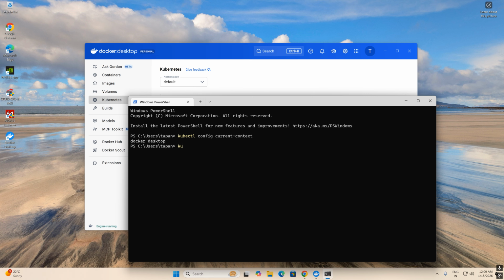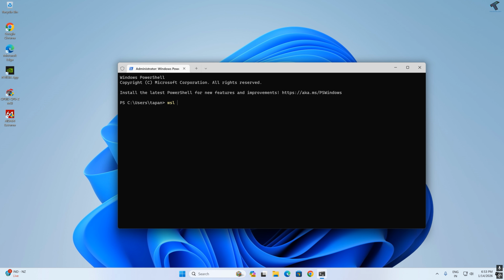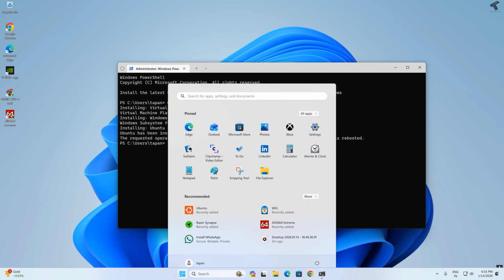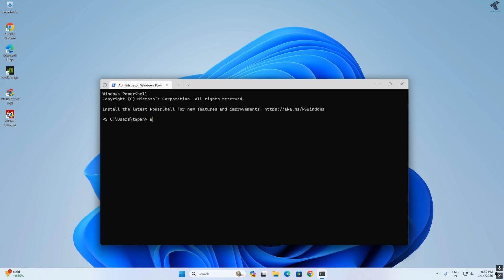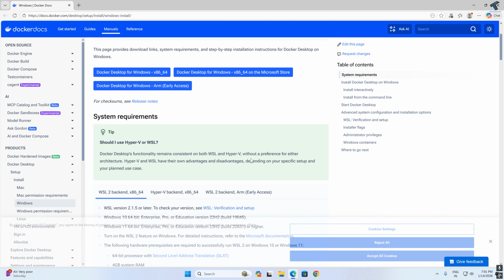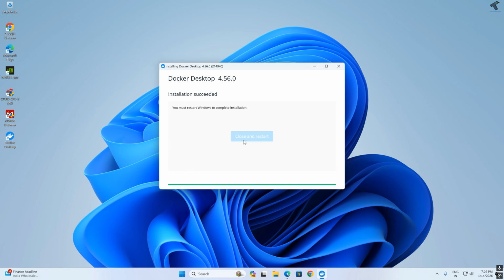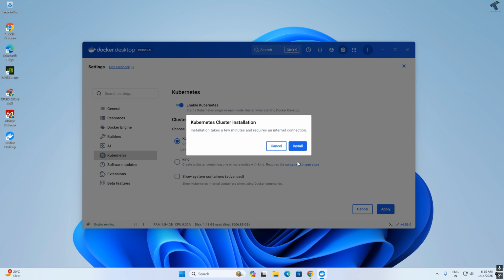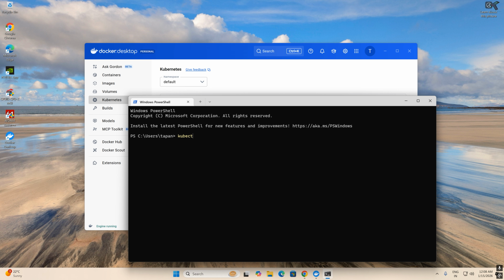Kubernetes Installation on Windows 11 Using Docker Desktop (Easy Method)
In this video, I will show you how to install Kubernetes on a Windows 11 PC or laptop step by step using Docker Desktop. This method is beginner-friendly and works on both Intel and AMD systems.

Commands:
wsl --install

TIMESTAMPS:

00:00 Intro Install Kubernetes on Windows 11
00:11 Install Subsystem For Linux Using Command line Terminal
01:12 Set and Verify WSL2 is set as the default by running
01:25 Install Ubuntu as the WSL distro, if not already
01:38 Download, Install and Configure Docker Desktop
02:06 Install Kubernetes Using Docker Desktop
02:39 Verify the installation of Kubernetes on Docker Desktop

Note: This video has followed all the YouTube community guideline rules. The purpose of this video is to share my knowledge with everyone that is totally Legal, Informational, and Educational purposes. The videos are completely for legal purposes.